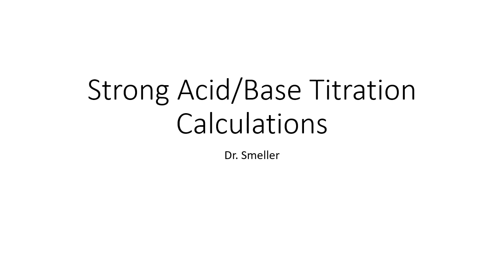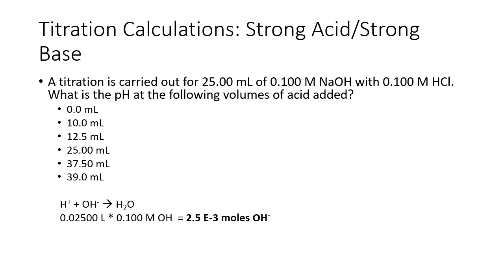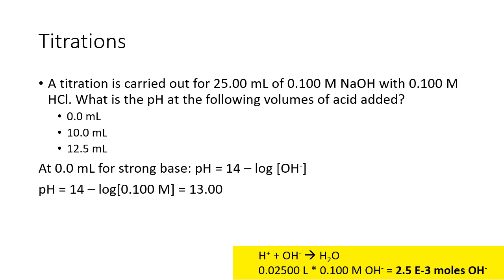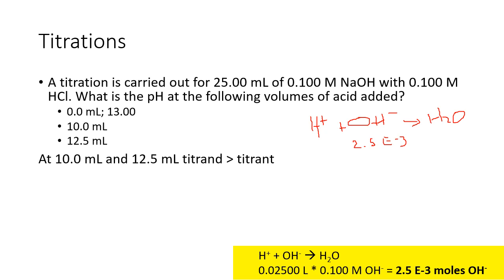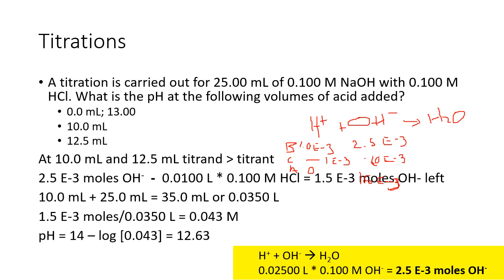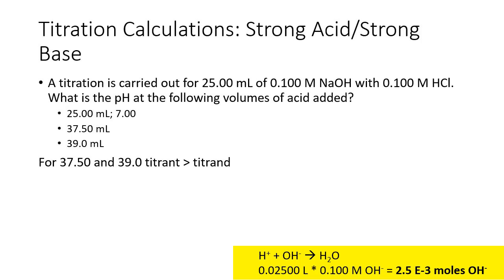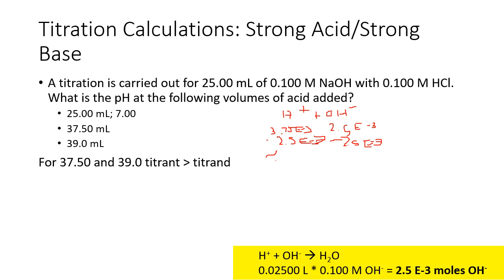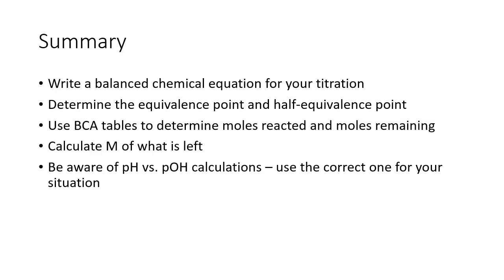3 20 24 Strong Acid Base Titration Calculations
Demonstrates how to determine pH for various points along the strong acid/strong base titration curve; before titration, before equivalence point, and after the equivalence point.